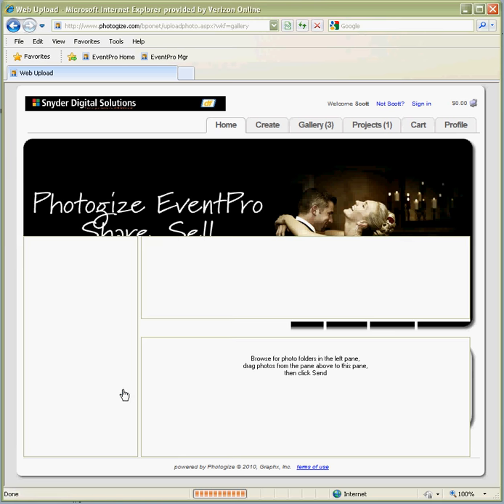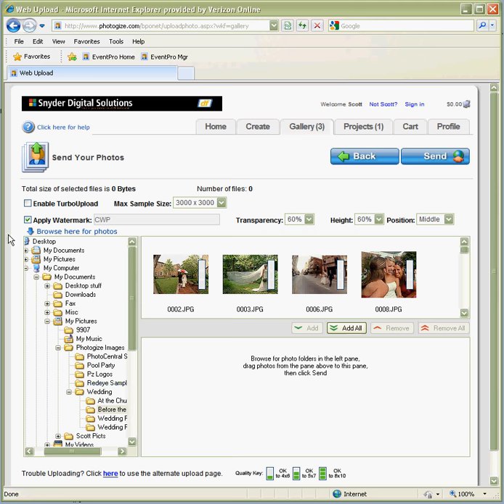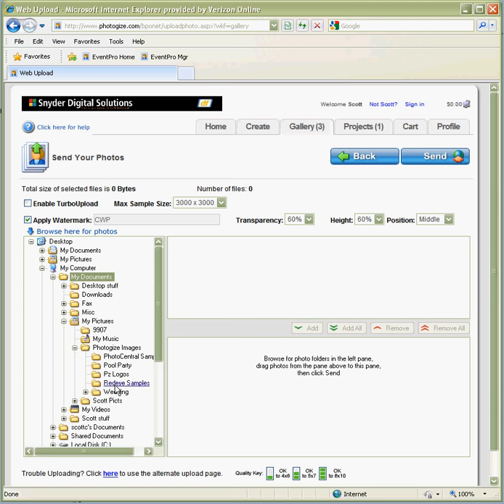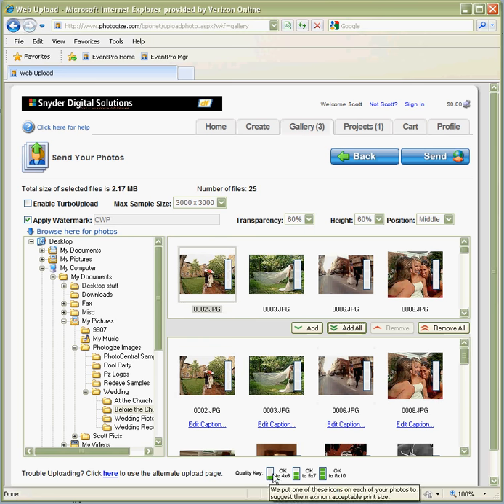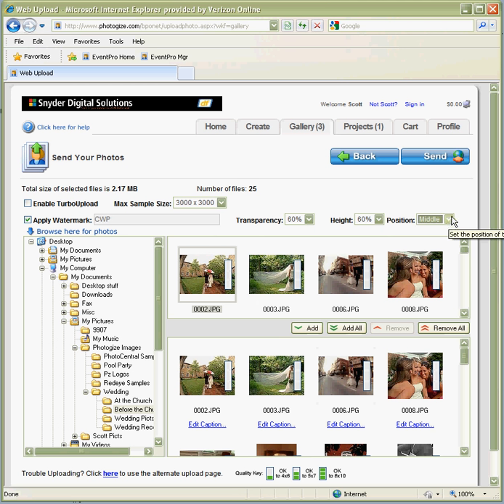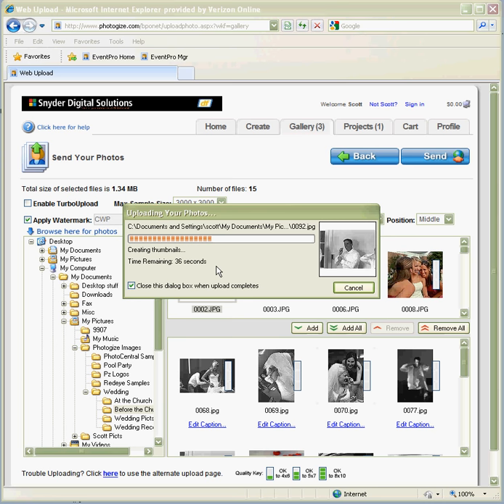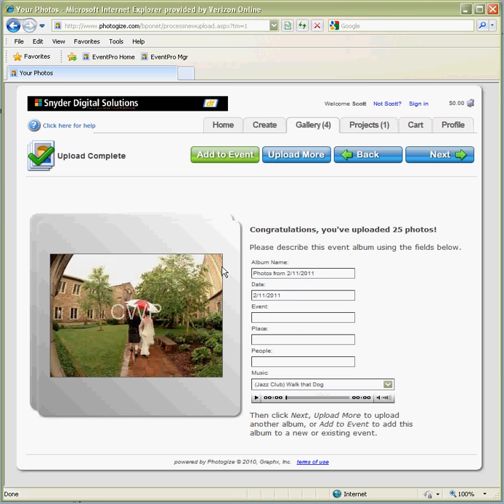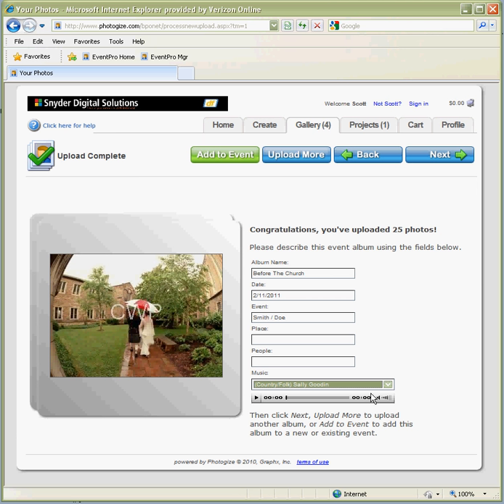Photogize EventPro- Video 2 Uploading Photos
How to organize and upload photos to your Photogize EventPro account.